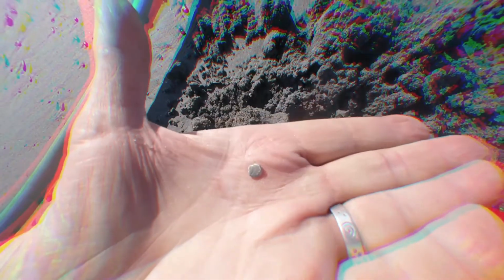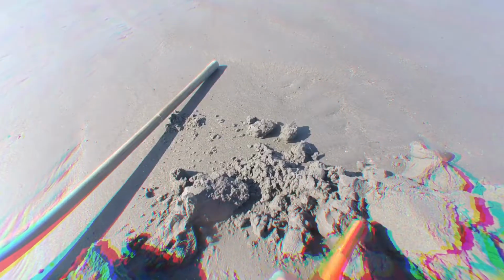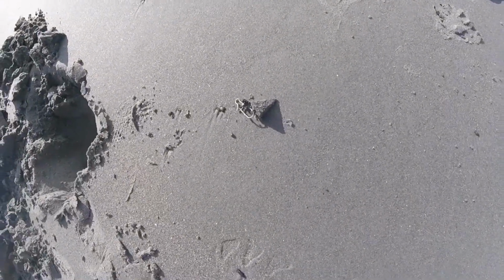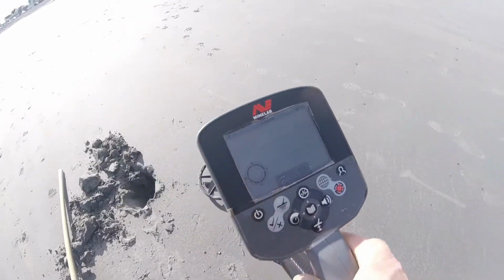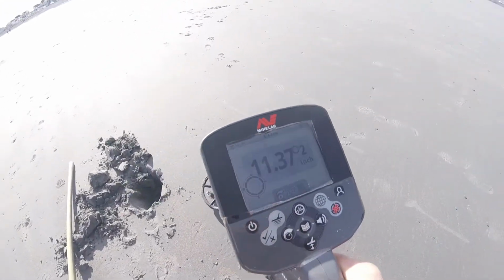Metal detecting with my CTX 30/30 on the beach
After a long freezing winter it warmed up and I escaped to the beach with my Minelab. I have been learning how to edit and splice and this is my first take of my all day efforts. I hope you enjoy it.
This is a very diverse channel. You might get videos of anything from magnet fishing, gold prospecting, ghost hunting to auto repairs.
How to, and various other random videos. We will improve greatly now that i have this editing simi figured out. It will go uphill from here i am sure!